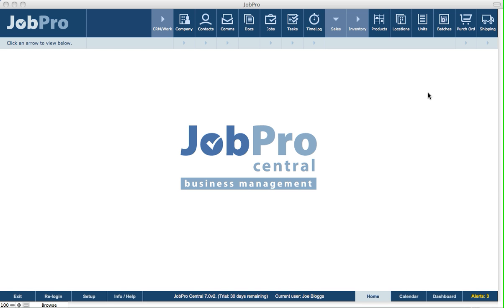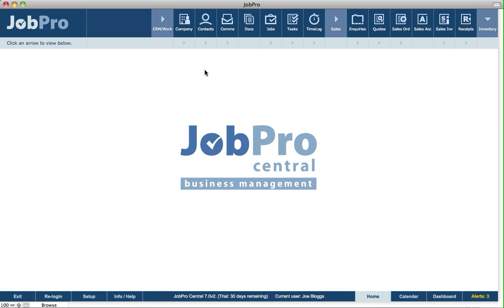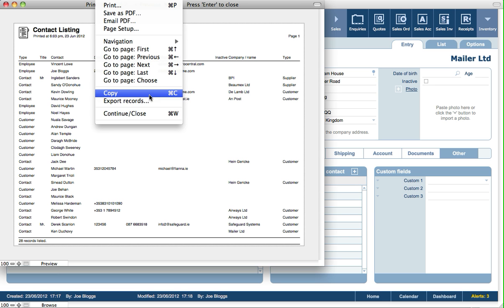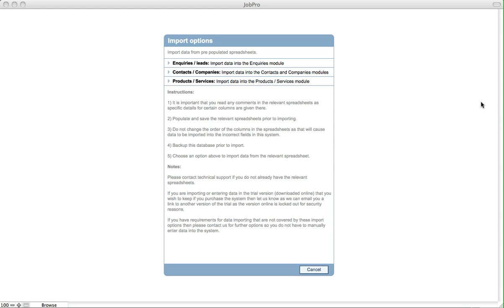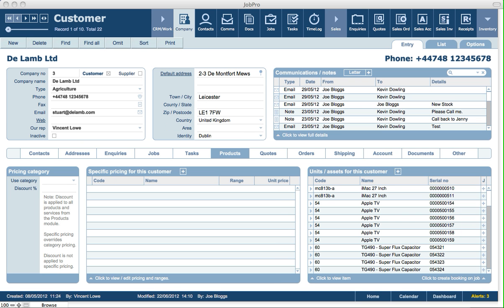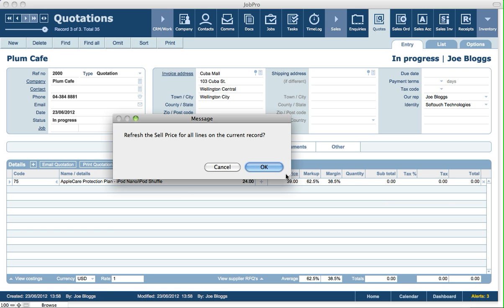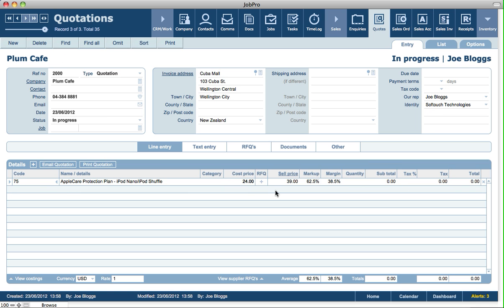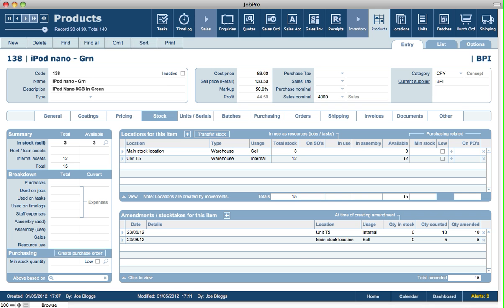Miscellaneous New Features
Miscellaneous New Features in JobPro